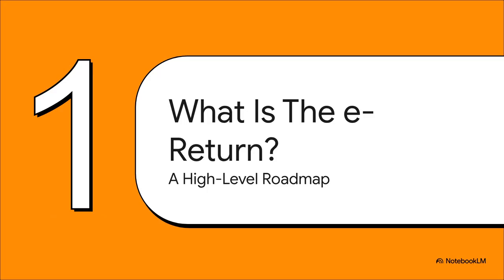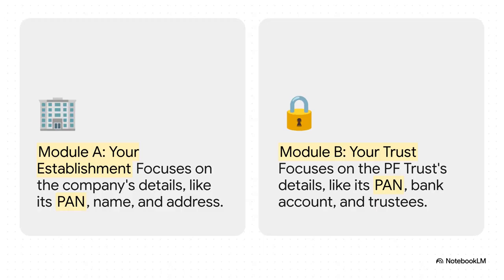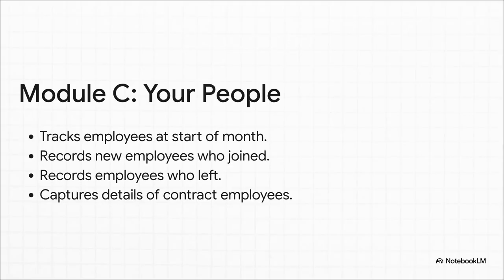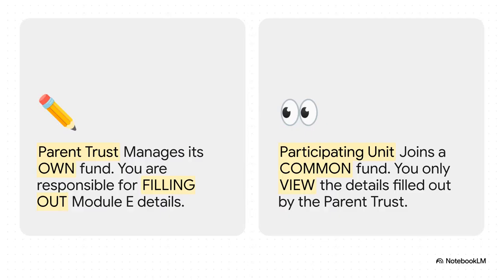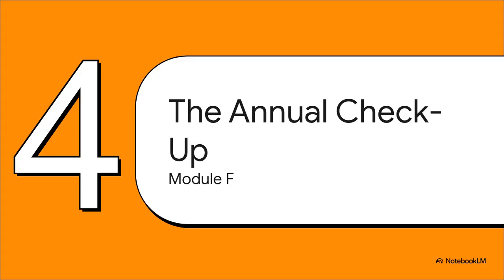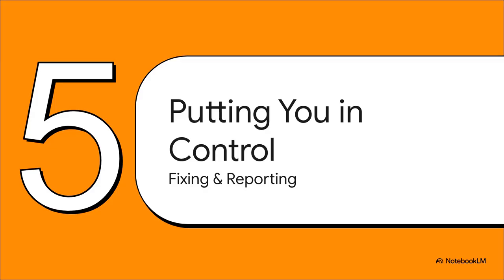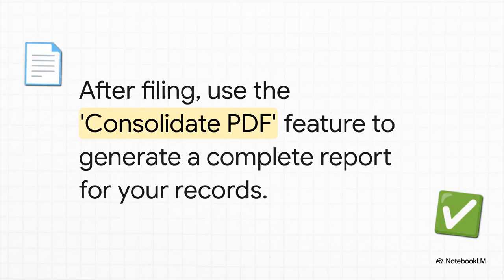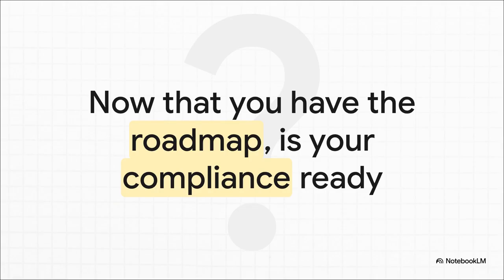PF Return Manual 2025 | पीएफ रिटर्न मैनुअल 2025#ai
PF Return Manual 2025 | पीएफ रिटर्न मैनुअल 2025

Filing PF Returns? Watch This | पीएफ रिटर्न भर रहे हैं? यह देखें

AI Files Your PF Return? | AI भरेगा आपका पीएफ रिटर्न?

Avoid PF Return Penalty | पीएफ रिटर्न पेनल्टी से बचें

Exempted Return Manual Decoded | छूट रिटर्न मैनुअल डीकोड हुआ

PF Return Filing Made Easy | पीएफ रिटर्न फाइलिंग हुई आसान

The Ultimate PF Return Guide | अंतिम पीएफ रिटर्न गाइड

AI Explains Return Filing | AI समझाएगा रिटर्न फाइलिंग

Big Mistake in PF Returns | पीएफ रिटर्न में बड़ी गलती

How to File Exempted Returns | छूट वाले रिटर्न कैसे भरें?

PF Return Deadline Alert! | पीएफ रिटर्न की अंतिम तिथि!

Life of an Accountant | एक अकाउंटेंट की जिंदगी

PF Return Filing Secret | पीएफ रिटर्न फाइलिंग का राज़

AI for Error-Free Returns | बिना गलती रिटर्न के लिए AI

Stuck with PF Returns? | पीएफ रिटर्न में फंसे हैं?

The Manual Every HR Needs | हर HR के लिए जरूरी मैनुअल

New PF Return Rules 2025 | नए पीएफ रिटर्न नियम 2025

1-Minute PF Return Tip | 1 मिनट की पीएफ रिटर्न टिप

Simplify Your PF Filing | अपनी पीएफ फाइलिंग को सरल बनाएं

For Exempted Establishments | छूट प्राप्त संस्थानों के लिए

AI on Corporate Compliance | कॉर्पोरेट कंप्लायंस पर AI

Your Guide to PF Returns | पीएफ रिटर्न के लिए आपकी गाइड

Is Your PF Return Correct? | क्या आपका पीएफ रिटर्न सही है?

Don't Miss This Return Info | यह रिटर्न जानकारी मिस न करें

PF Return Hacks | पीएफ रिटर्न हैक्स

The Future of Return Filing | रिटर्न फाइलिंग का भविष्य

Viral Facts About PF Returns | पीएफ रिटर्न के वायरल तथ्य

Hassle-Free PF Returns | झंझट-मुक्त पीएफ रिटर्न

Understanding the Return Manual | रिटर्न मैनुअल को समझें

Automate Your PF Returns | अपने पीएफ रिटर्न को ऑटोमेट करें

Compliance Life in India | भारत में कंप्लायंस लाइफ

Key Points of Return Manual | रिटर्न मैनुअल के मुख्य बिंदु

AI Makes Filing Easy | AI फाइलिंग को आसान बनाता है